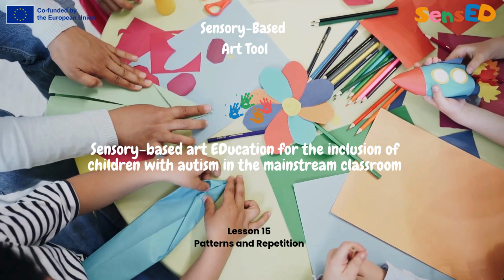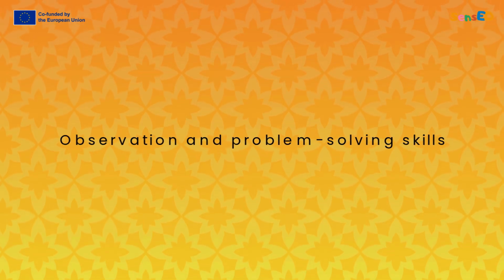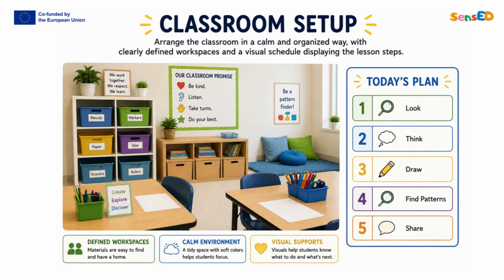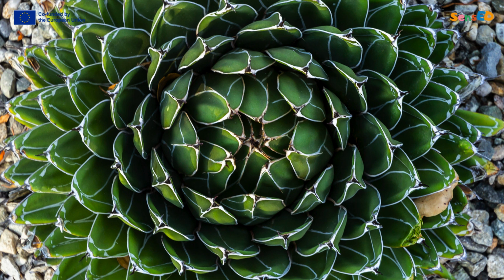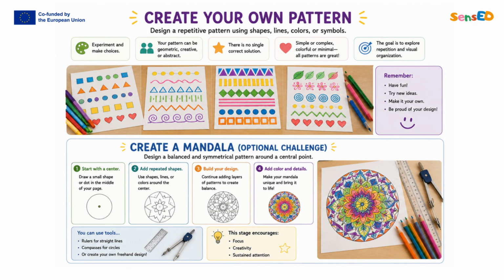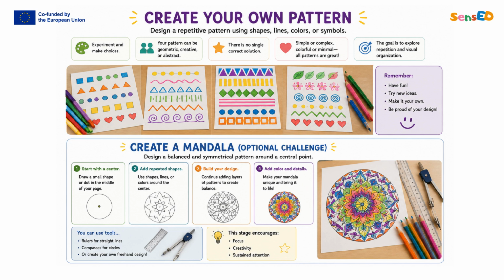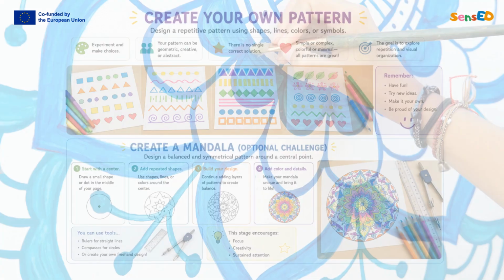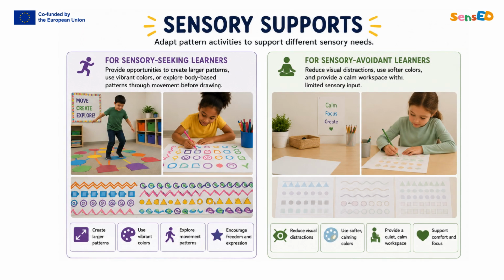SensED Lesson 15: Patterns and Repetition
This video is part of the Sensory-based Art Tool developed within the ''SensED: Sensory-based art EDucation for the inclusion of children with autism in the mainstream classroom'' project, co-funded by the Erasmus+ programme under project number 2025-1-PL01-KA210-SCH-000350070

This publication [or material] reflects only the author's position and neither the European Commission nor FRSE are responsible for the information contained therein.

This document may be copied, reproduced, or modified in accordance with applicable rules. Proper acknowledgement of the authors and all relevant copyright notices must be clearly provided.

This video contains educational content developed within the SensED project and includes AI-generated scripts, narration, images, and visual elements. Additional images, graphics, videos, and design resources may have been created or adapted using licensed digital tools. All visual and audio materials are used solely for educational and illustrative purposes and do not necessarily depict real individuals, classrooms, or events.